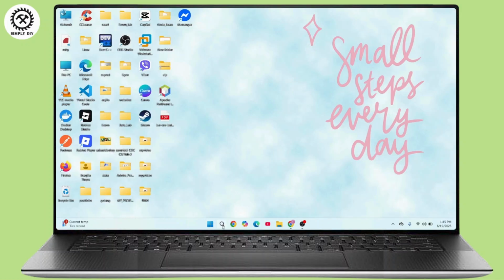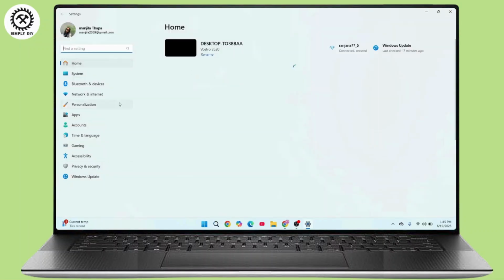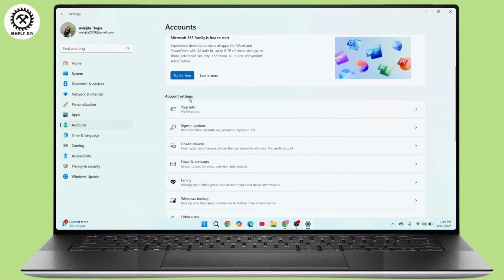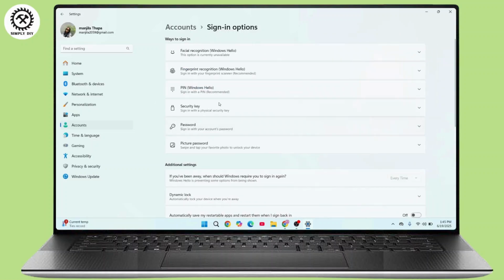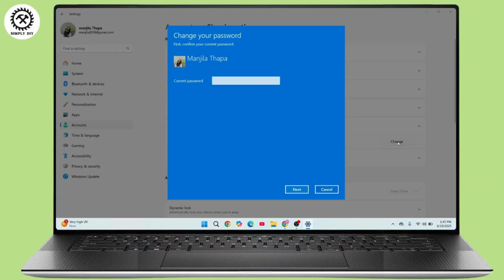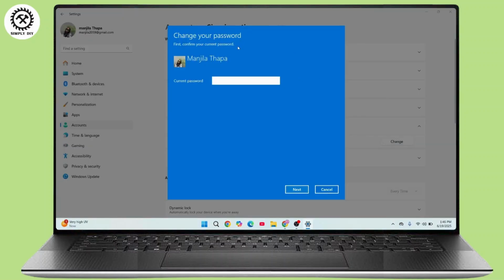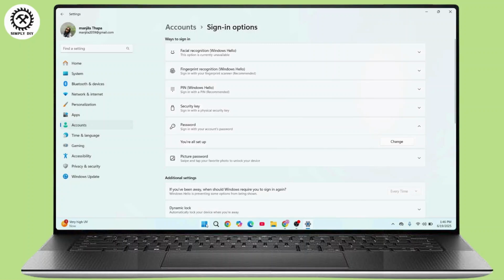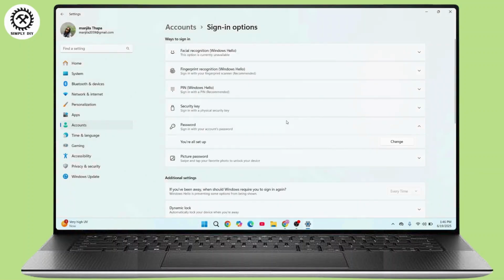How to Remove Login Password From Windows 11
Want to remove the login password from your Windows 11 PC? In this step-by-step guide, you’ll learn how to disable the login password easily using system settings. Perfect for personal or home computers where security isn’t a concern. Follow along and simplify your Windows login process today!

⏱️ Chapter Timestamps:
00:00:00 - Introduction
Learn how to remove the login password from Windows 11.

00:00:08 - Open Windows Settings
Click the search icon and open the Settings app.

00:00:16 - Go to Accounts
Navigate to the "Accounts" section from the left menu.

00:00:24 - Access Sign-in Options
Scroll down and select "Sign-in options" under Account settings.

00:00:32 - Change Password
Click on "Password" and choose the "Change" option.

00:00:40 - Leave Password Fields Blank
Enter your current password, leave new password fields empty, and save.

00:00:54 - Sign Out to Apply Changes
Click Start, open your profile, and select "Sign out."

00:01:06 - Password Removed Successfully
Log back in without entering a password.

00:01:17 - Conclusion